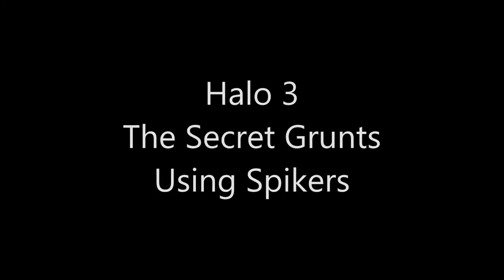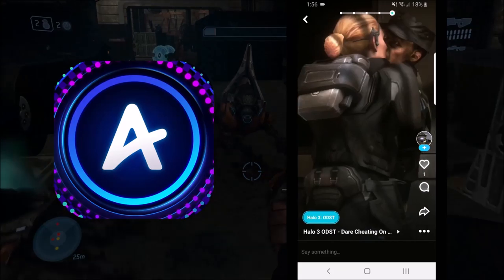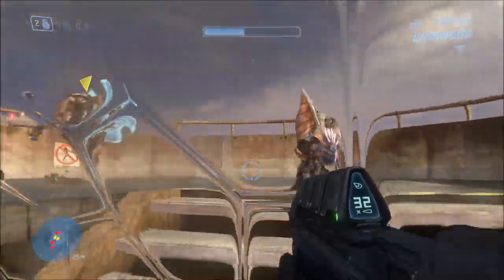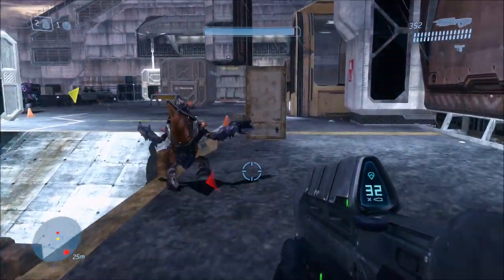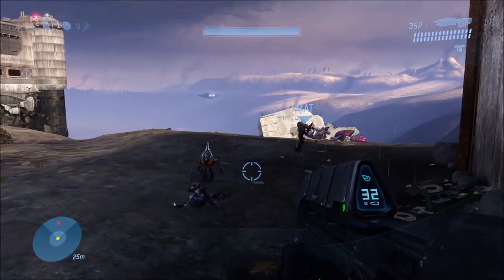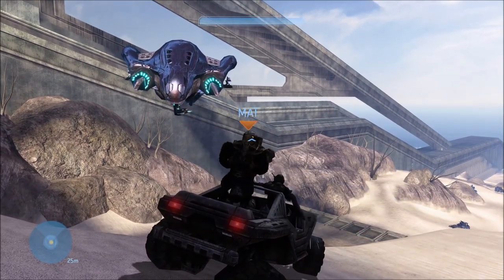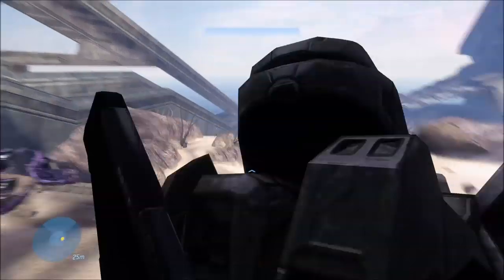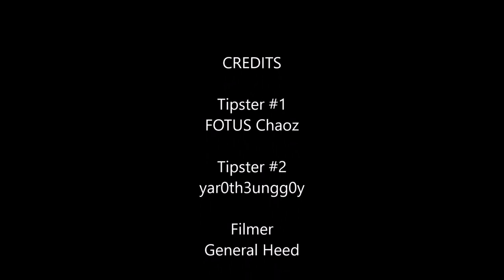Halo 3 - The Secret Grunts Using Spikers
Don’t forget to download Amino and search for Generalkidd to check out my exclusive Stories

In Halo 3, there a few secret Grunts that you probably never noticed before who are using Spikers instead of normal Grunt weapons. Let's see where they are!